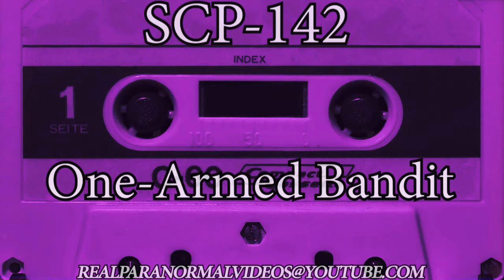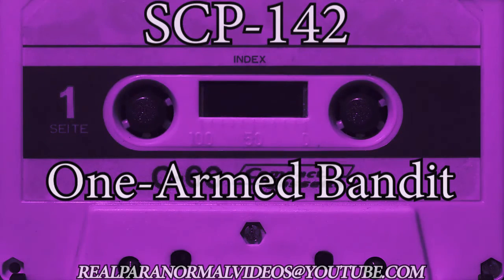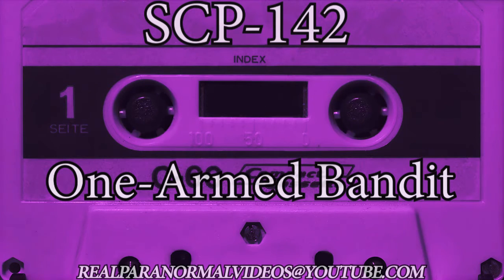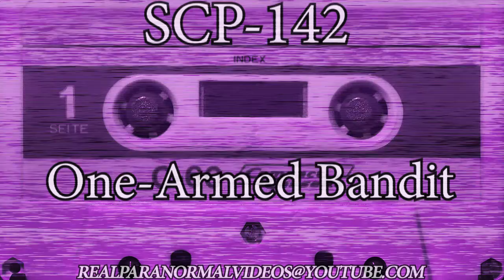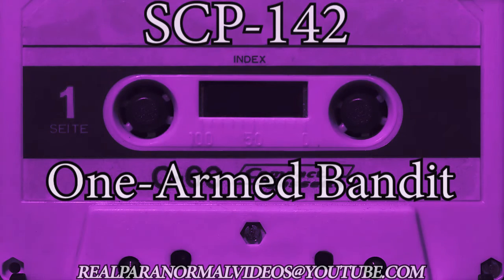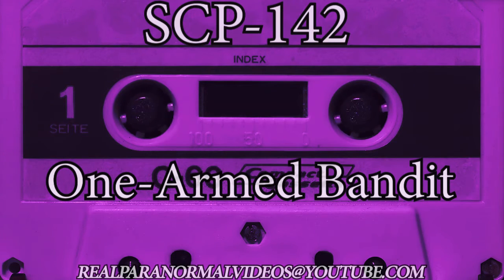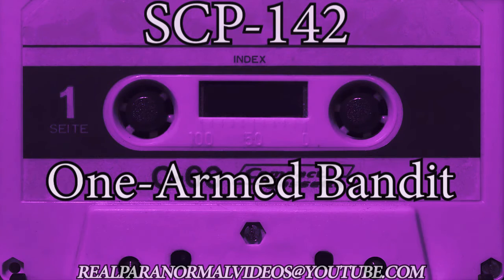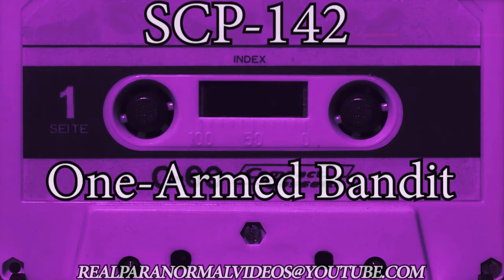SCP-142 Explained | One-Armed Bandit | Special Containment Procedures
Description: SCP-142 closely resembles a 1940’s “Black Beauty” slot machine, as produced by the Mill corporation during that era. The only observed irregularity in the external construction of SCP-142 is found in the coin slot of the device, which has been modified to accept any item that will fit in a cylindrical space 5.00 cm in length and 2.45 cm in diameter.